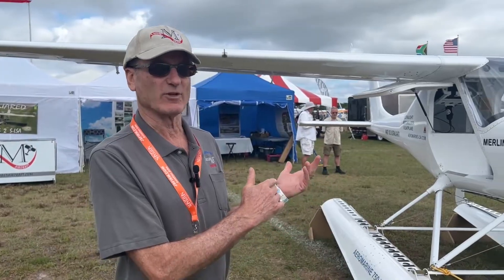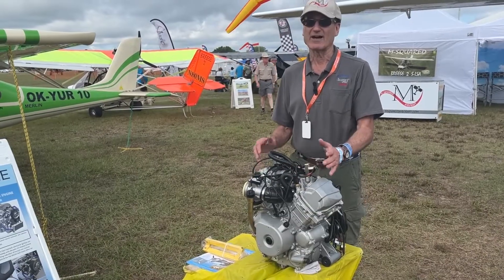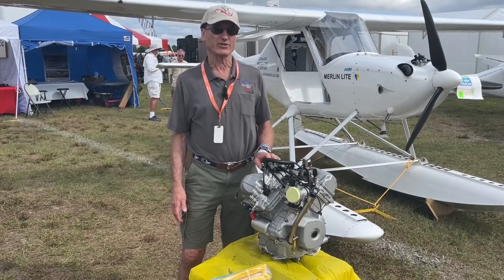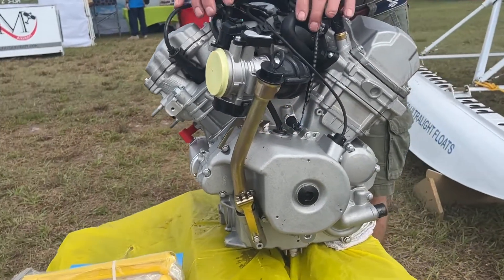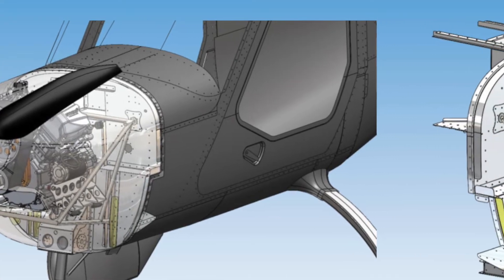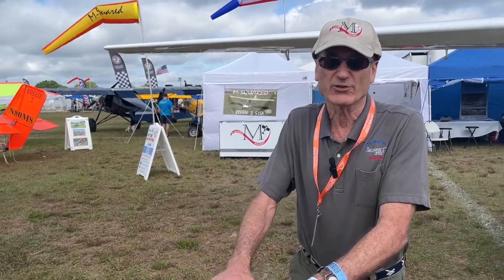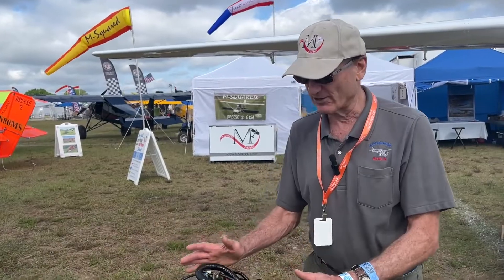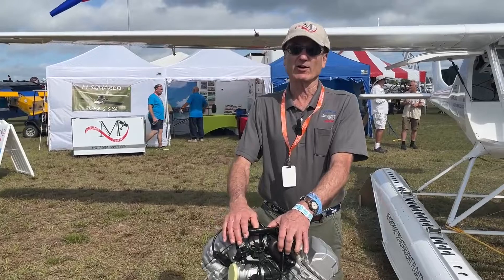Chip Erwin On the Aeromarine Four-Stroke LSA Engine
We caught up with Chip Erwin at Sun 'n Fun 2023 to talk about the V-twin Aeromarine engine, a modified powersports four-stroke, fuel-injected engine fitted to the Merlin LSA and available for other Experimentals. The V-twin is based on a popular powersports engine and drives a propeller through a belt reduction drive.